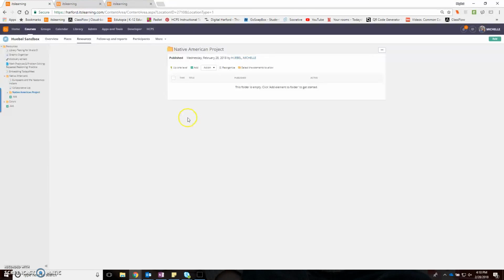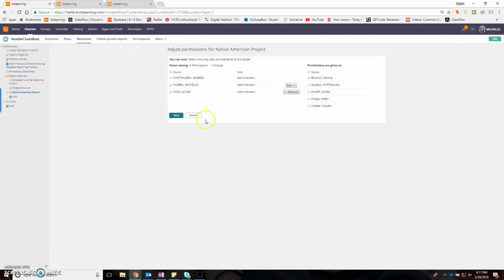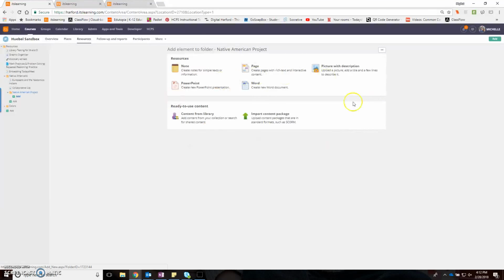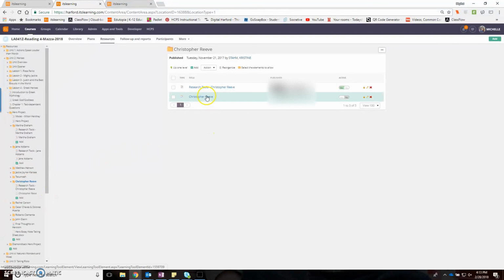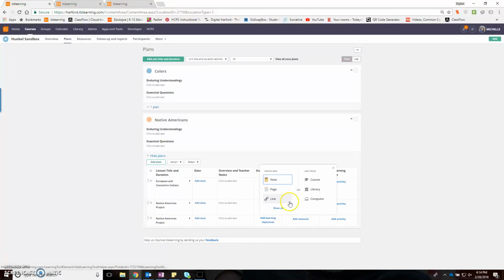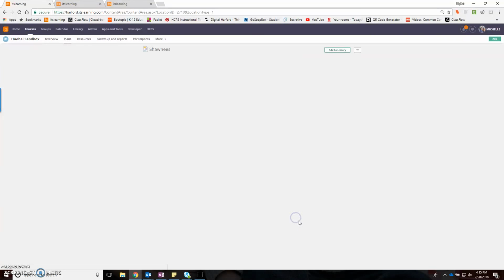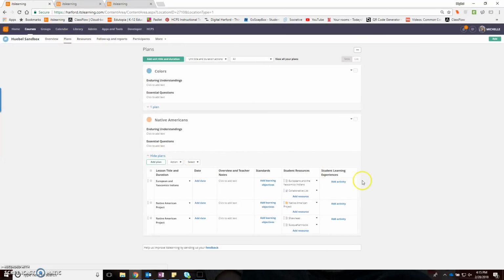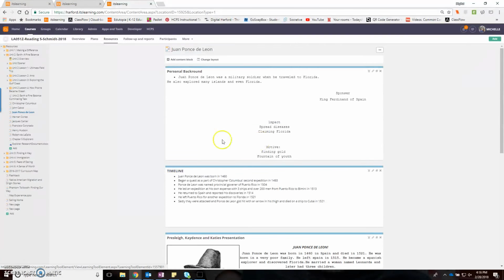Permissioning itslearning Elements